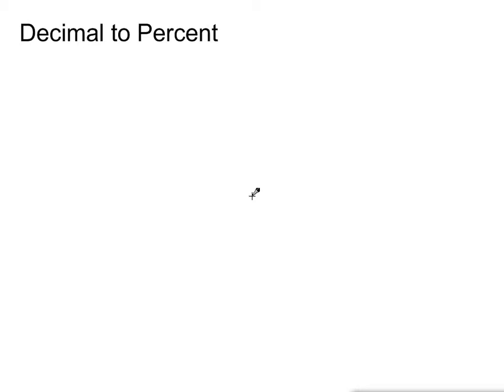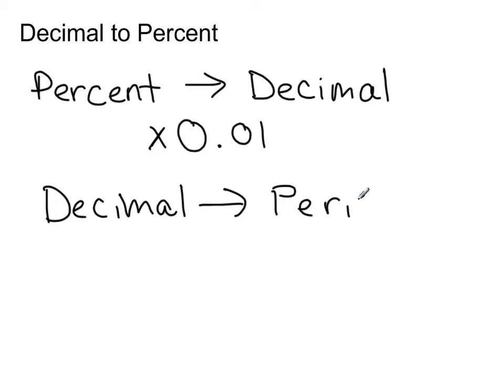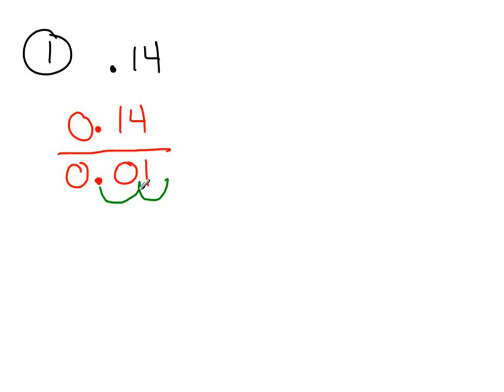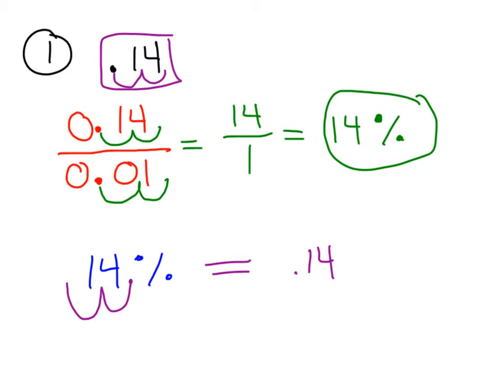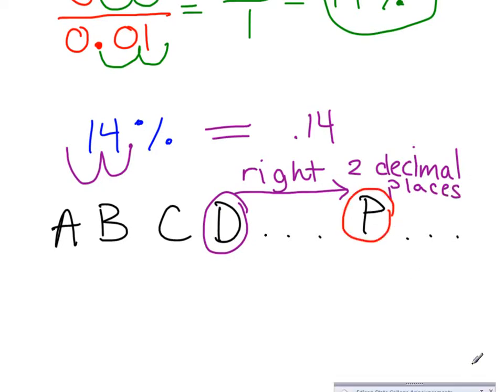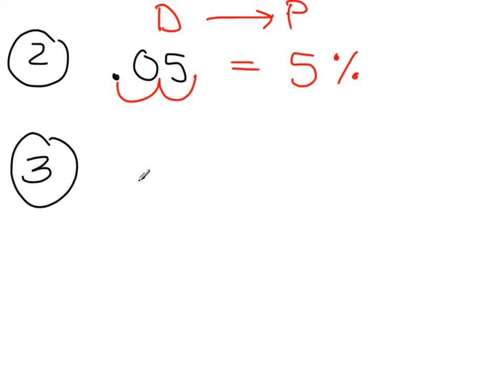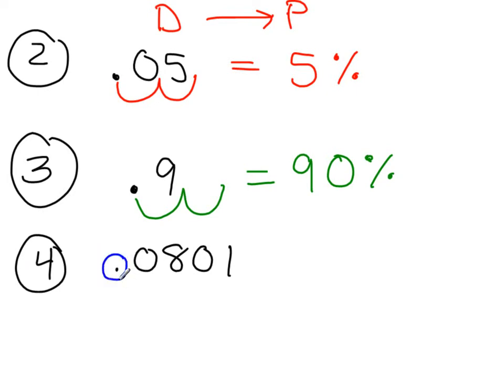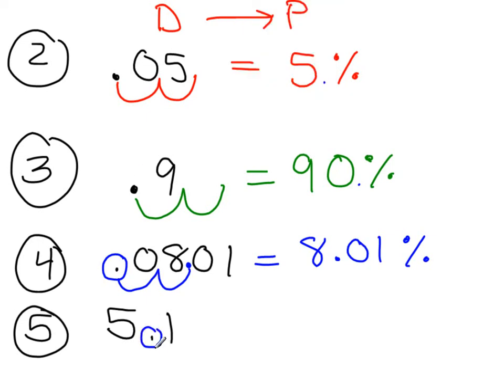Decimal To Percent